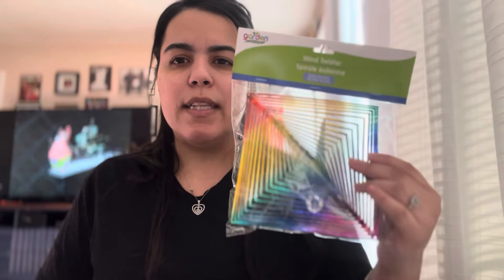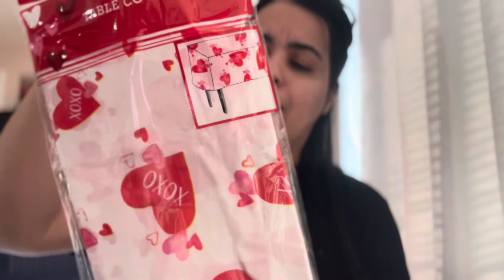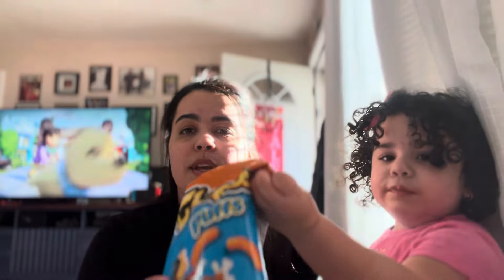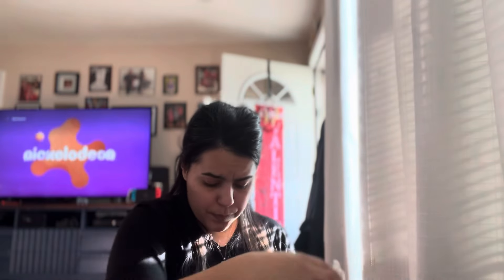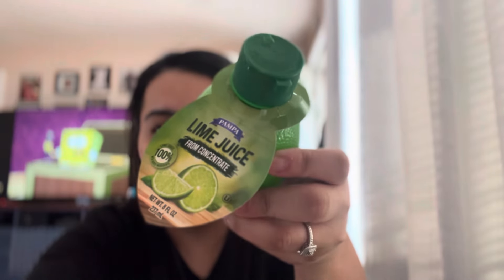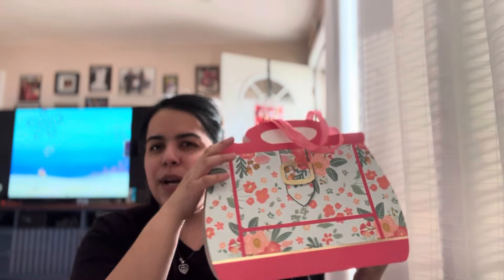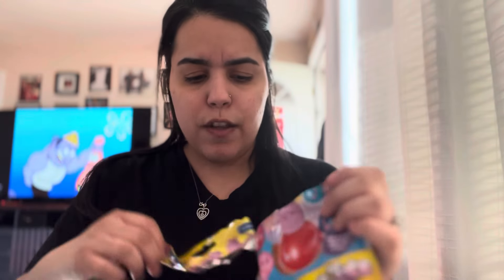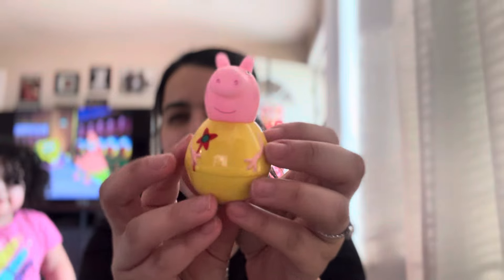Dollar treeeee haulll!!!!!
Channels mentioned